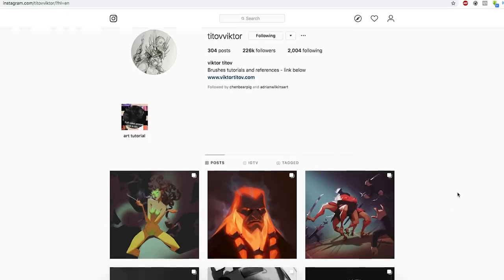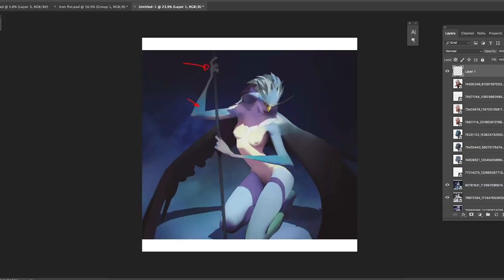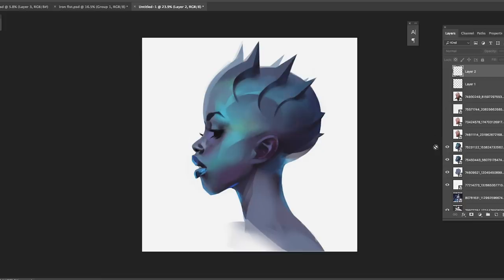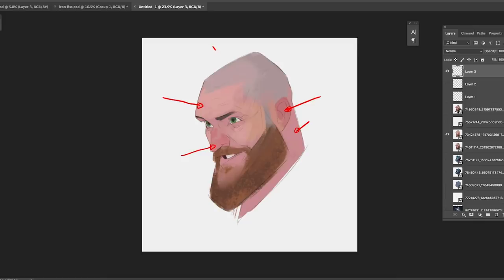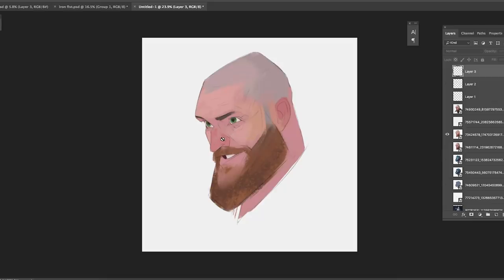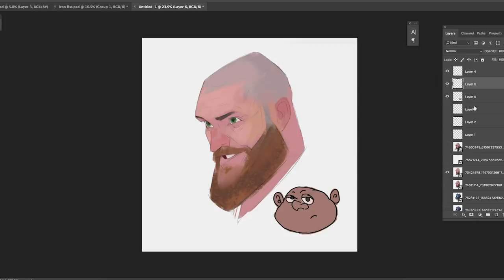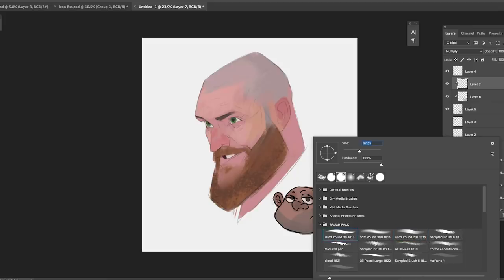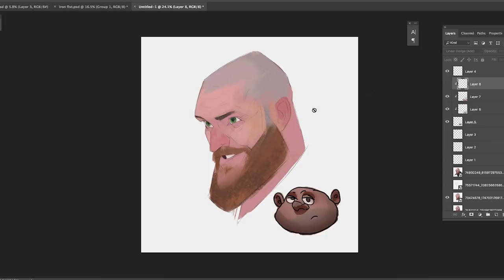BRING YOUR DRAWINGS TO LIFE!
Do this in your work and your art will look 1000 times better!!